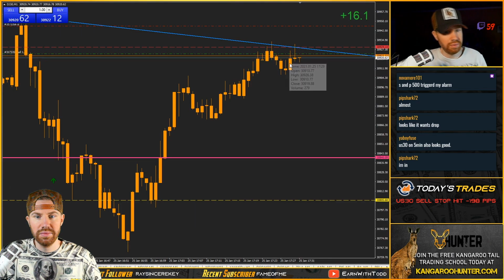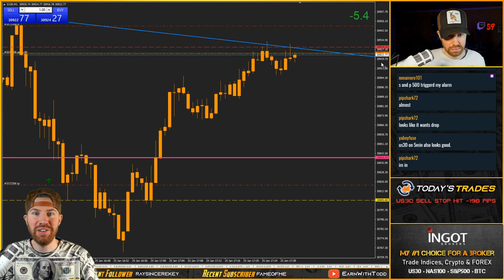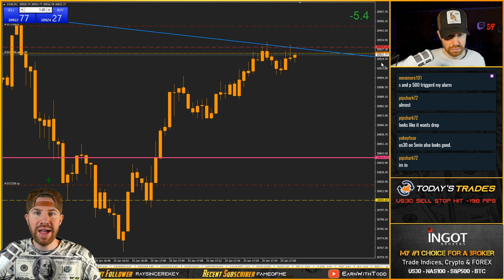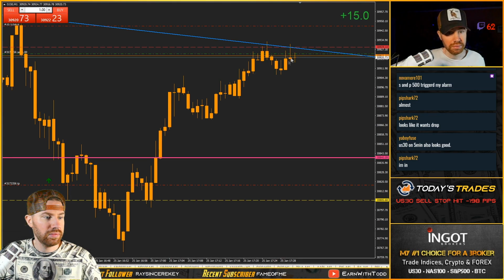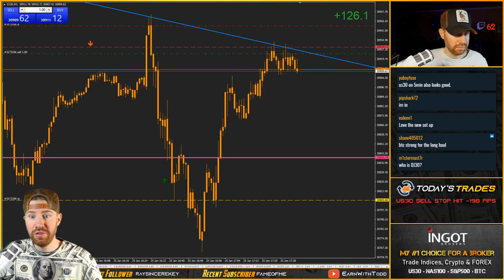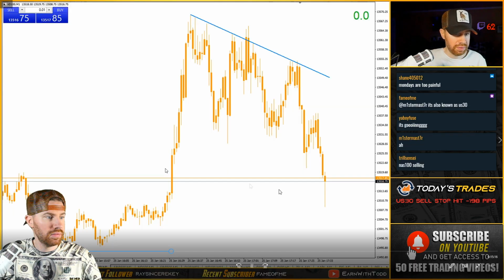How To Trade FOREX Trend Lines for Dummies | Effective Ways for FOREX Traders to Trade Trend Lines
Learn how to trade trend lines for FOREX traders. This is an easy way to trading trend lines for FOREX Traders and US30 traders. Learning to trade the trend line is one of the things you need to learn as a FOREX trader. Trade Kangaroo Tails with FOREX trend lines for a simple way to enter trades on trend lines. Waiting for a 3rd trend line touch is all about patience as a FOREX trader. Trend lines can give you massive moves if traded correctly.

🔴Twitch Live Stream Schedule
Mon - Fri 6:30am PST to 8:30am PST

🔴BOOKS
Naked FOREX
Come Into MY Trading Room